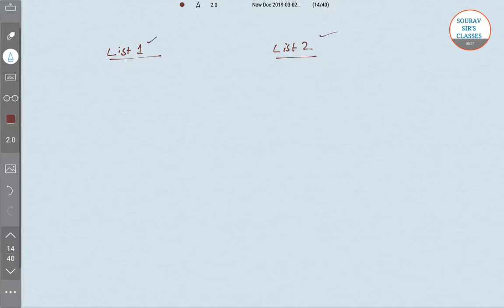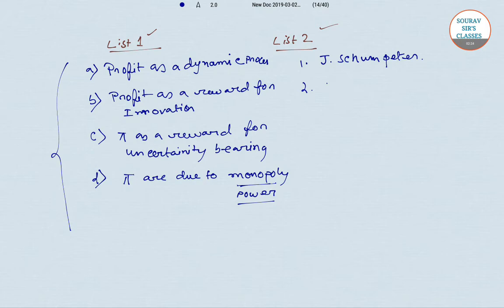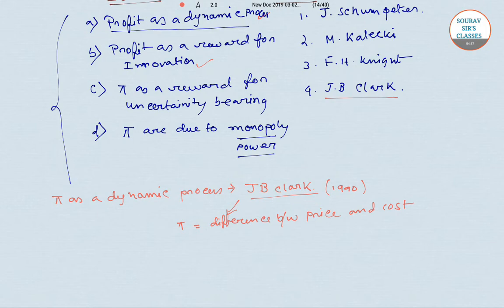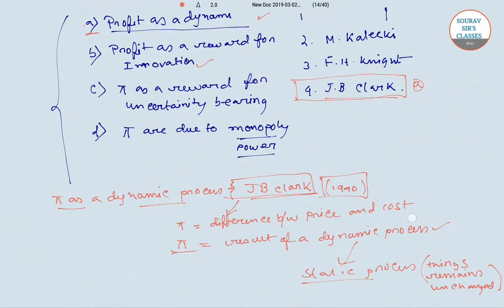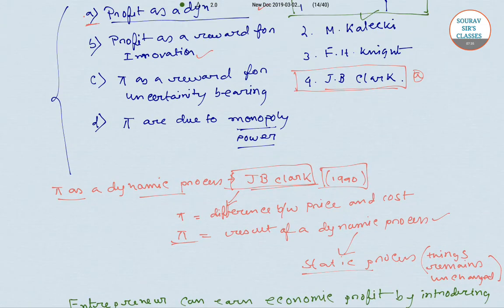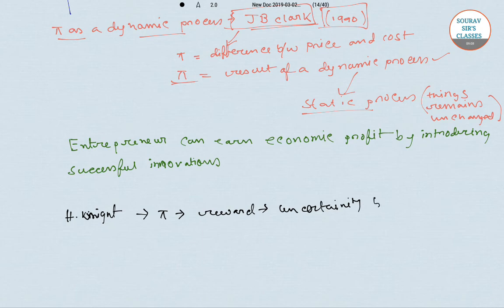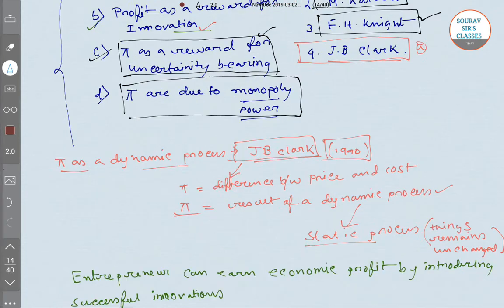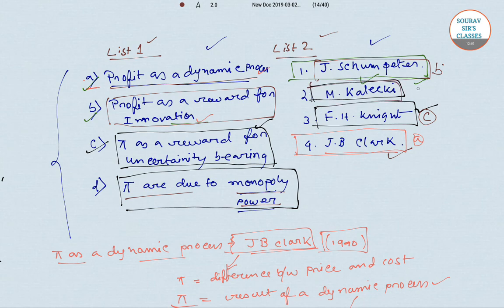ECONOMICS SOLUTIONS MCQ UGC NET ENTRANCE 3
GIVE US A CALL / WHATSAPP AT VISIT OUR FOR COMPLETE LECTURES / STUDY MATERIALS /NOTES /GUIDENCE / PAST YEAR SOLVED +SAMPLE PAPAERS /TRICKS /MCQ / SHORT CUT/ VIDEO LECTURES /LIVE + ONLINE CLASSES